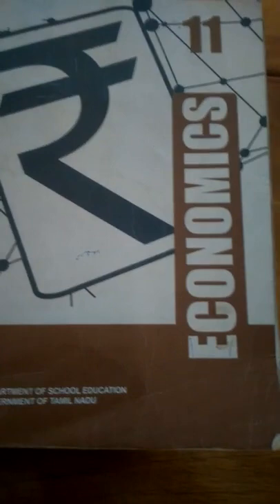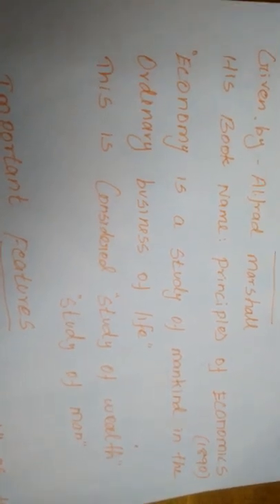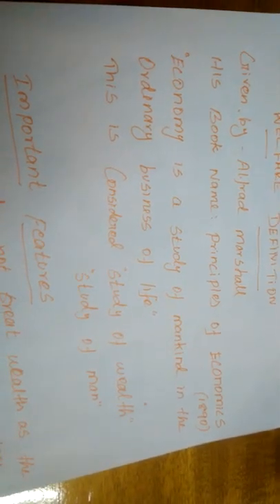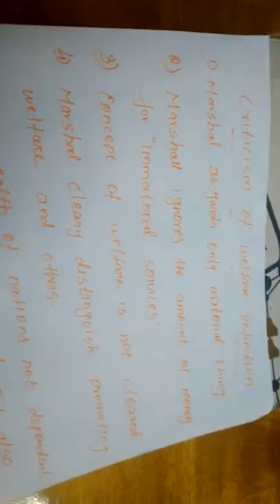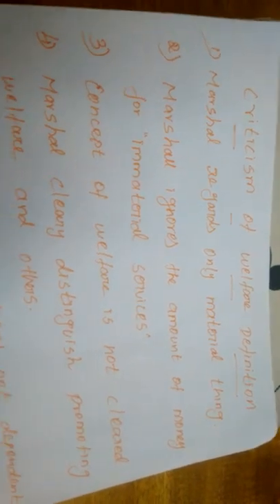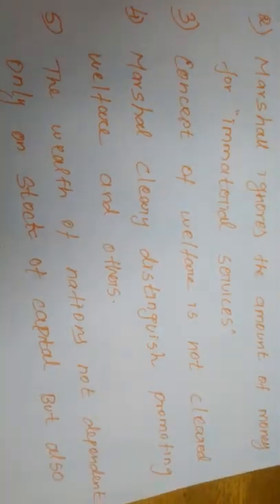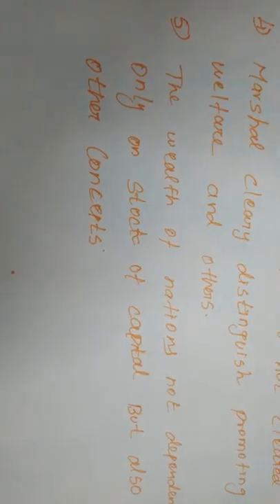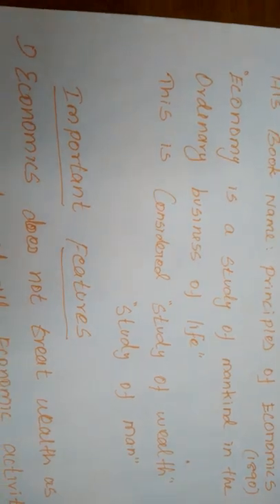Grade XI - Economics || Welfare Definition || Online Class, Bethlahem Matriculation School